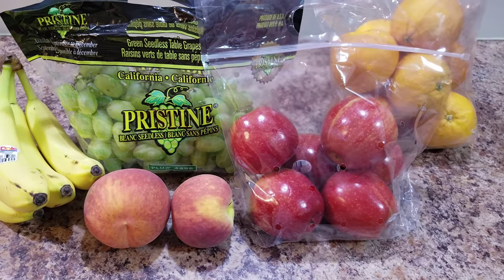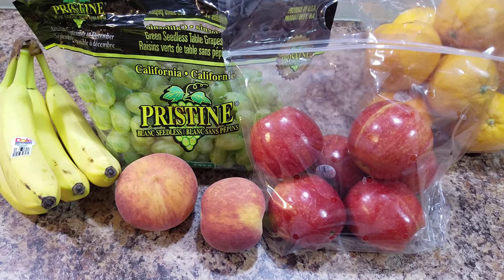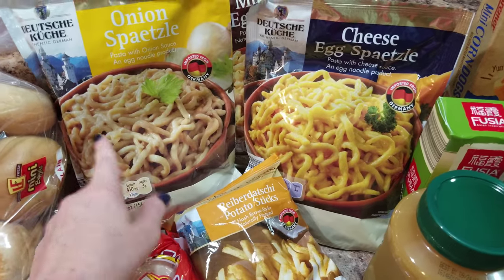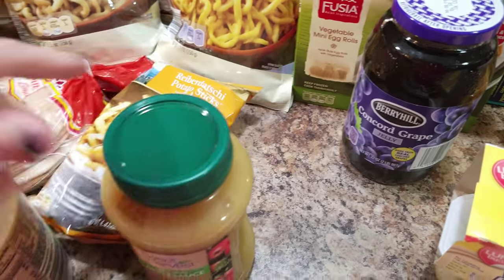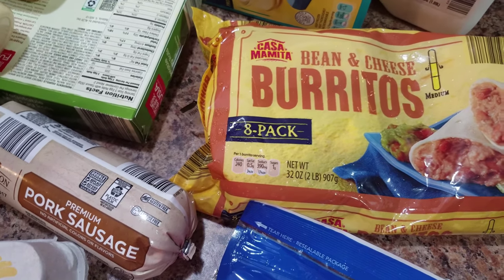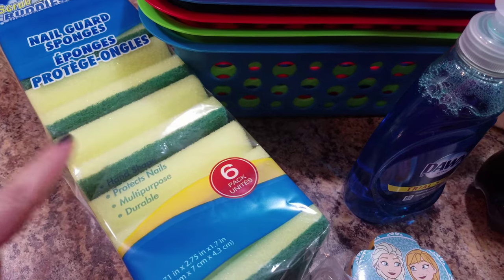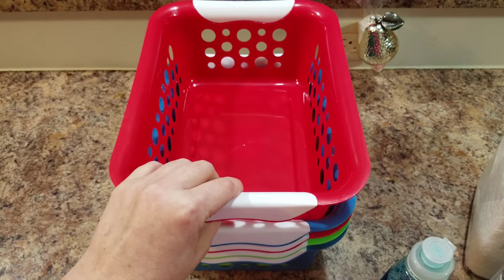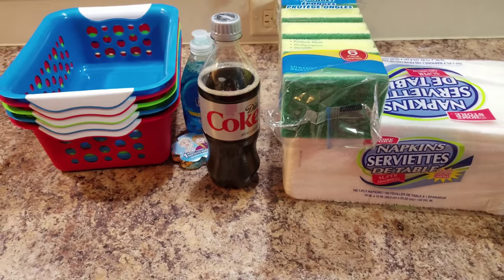A bunch of small hauls! Aldi Grocery Haul - Hy-Vee fruit Haul - Dollar tree miscellaneous Haul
Fruit Haul
Aldi Grocery Haul

Bentgo Box:

Brilidea Box:

Wilton Food Writer Markers:

The EYE decorations:

The local store I get the adorable decorations from (they are cupcake toppers):